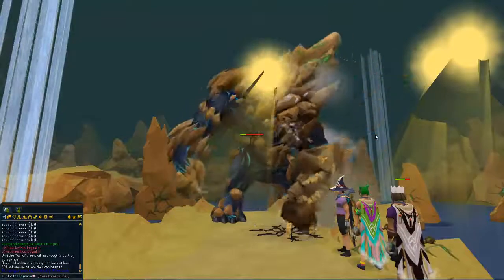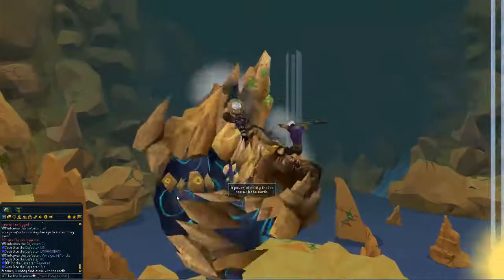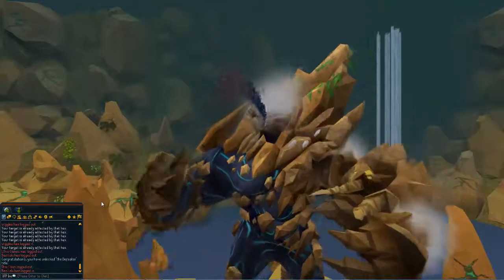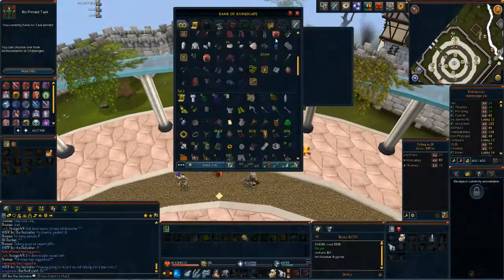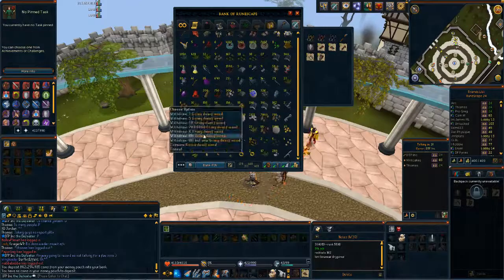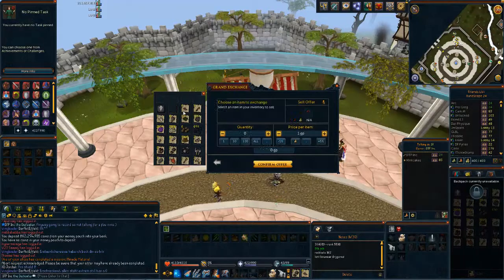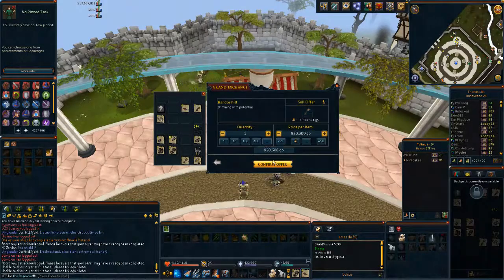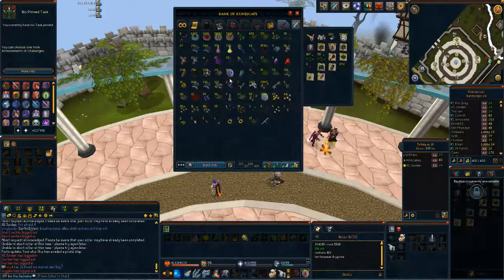DTP Inc "the Defeater"? Selling 1B Drop tab - Comp Cape Trim?!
hugeee update video :) put a tone of time into making it so i hope you like it :)